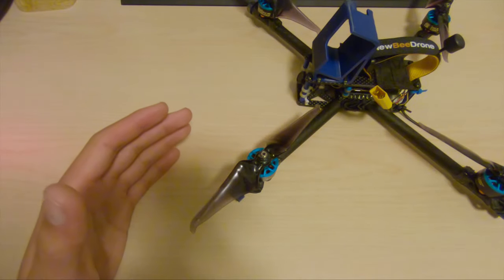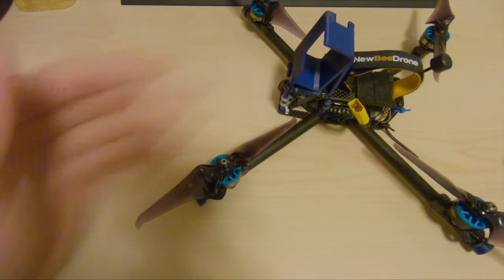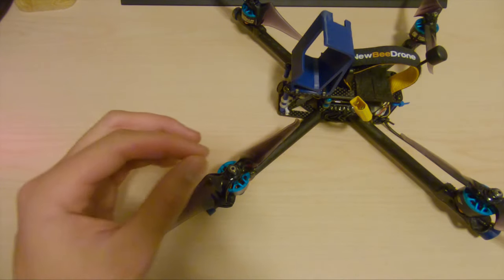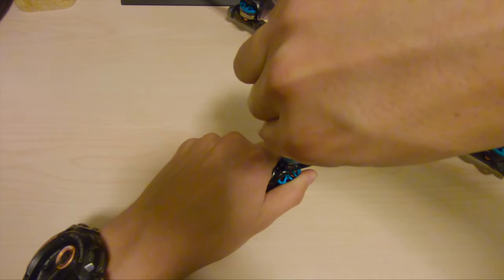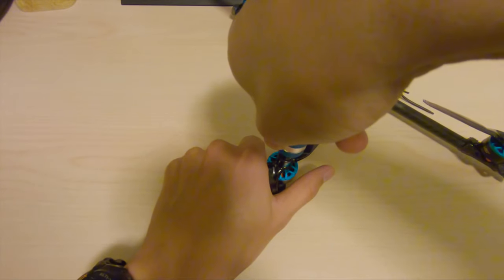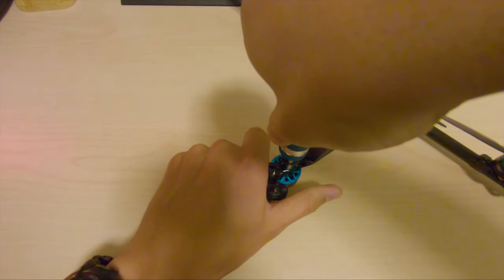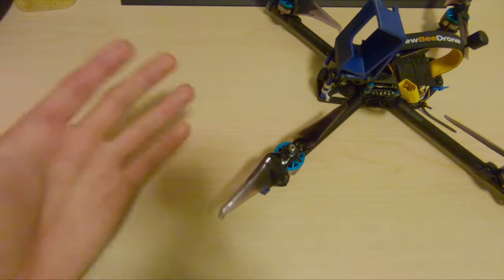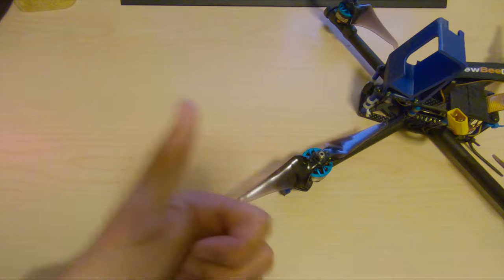The Fastest Way to Change Props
How to change props faster. No fancy prop tools required.

Setup:
Scratchbuilt Tubular Quad frame:
Emax Avan Long Range 6x3.8x2

Goggles:
Fatshark Attitude v2
TBS Triumph

Camera Settings:
2.7K 30fps
SpeedView enabled